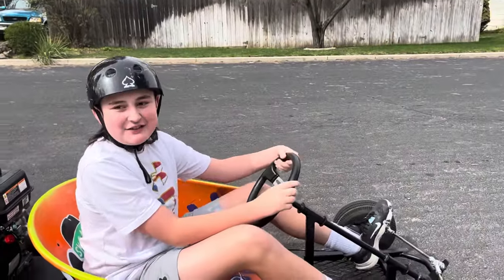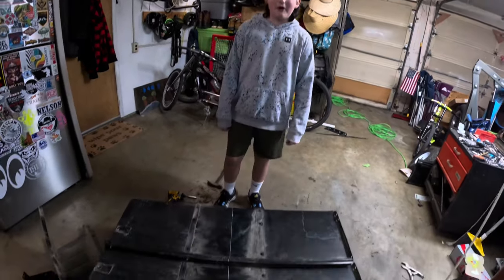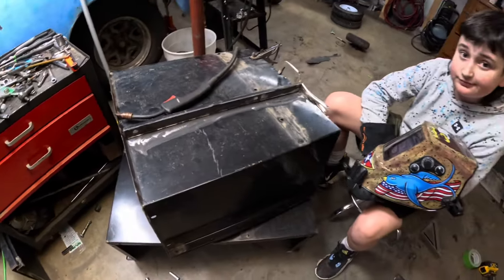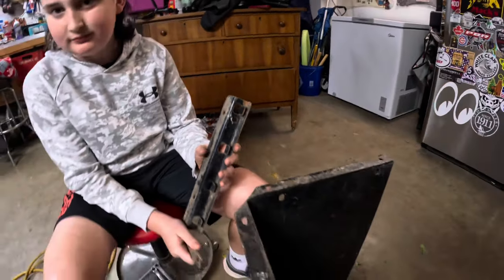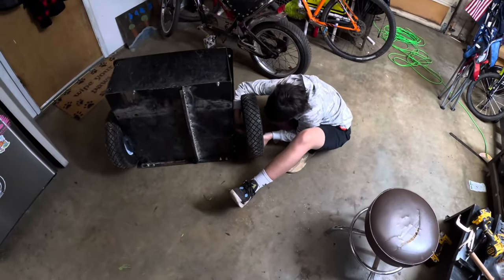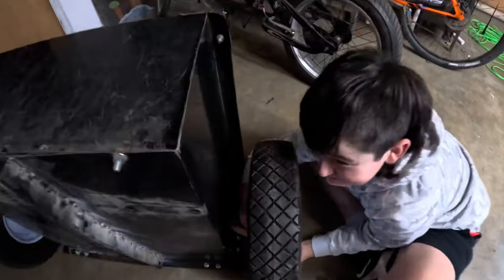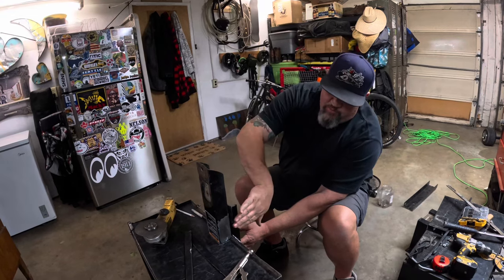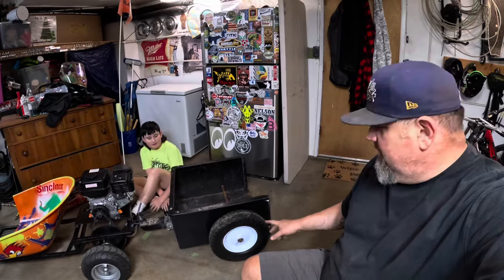Go Kart needs a Trailer.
Building a trailer out of a trailer.